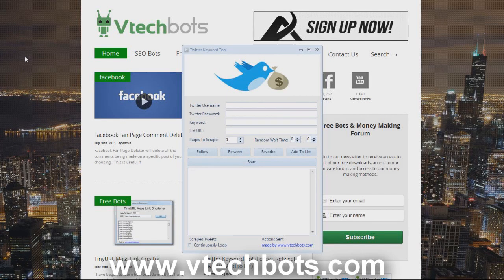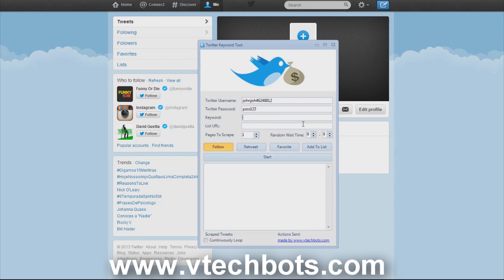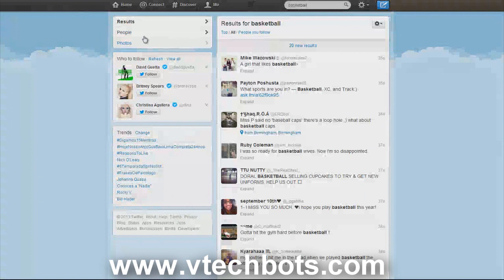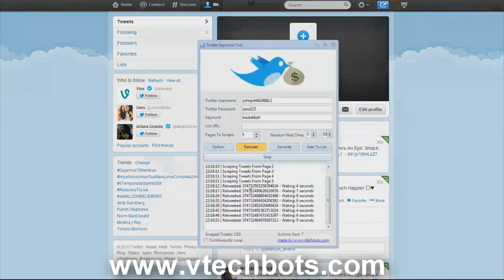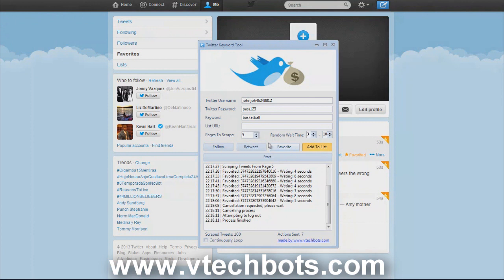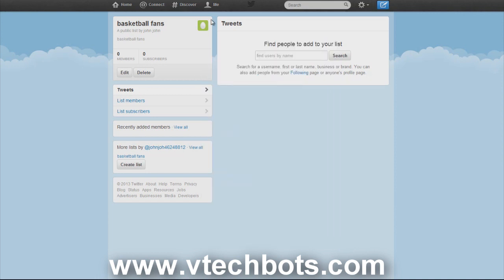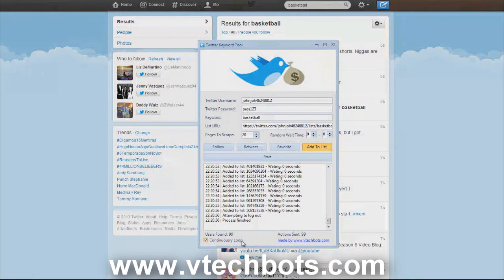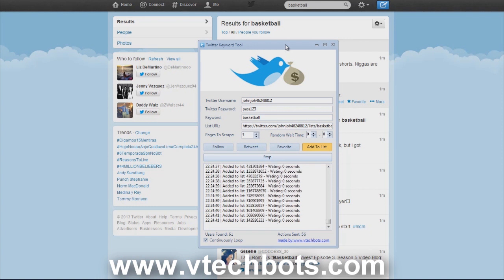Twitter Keyword Tool V2.0 - VtechBots